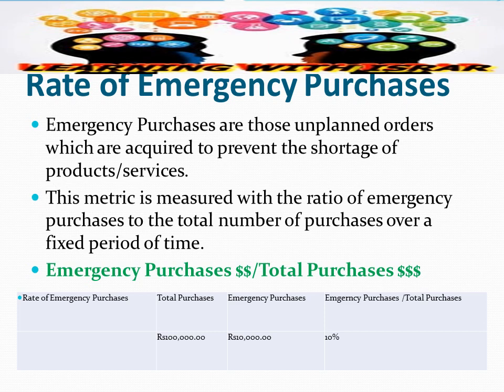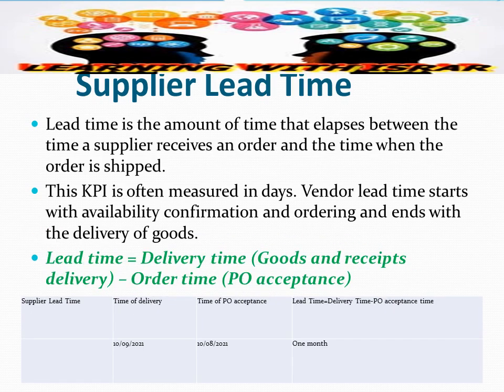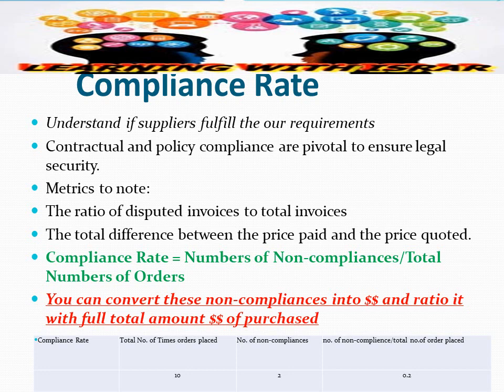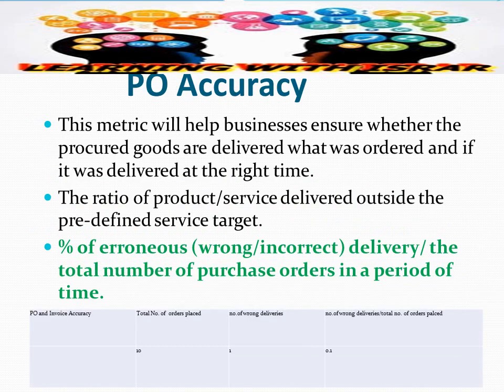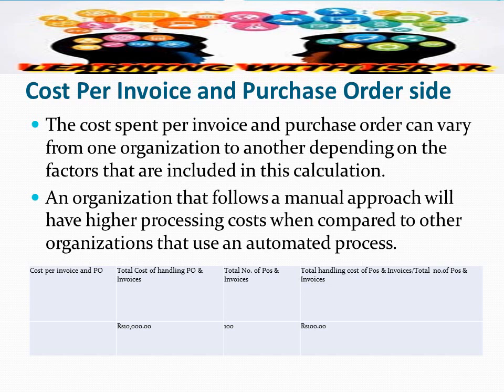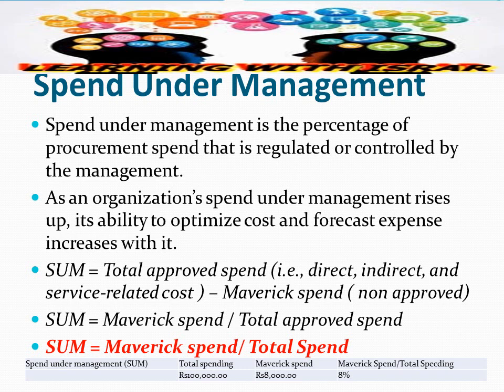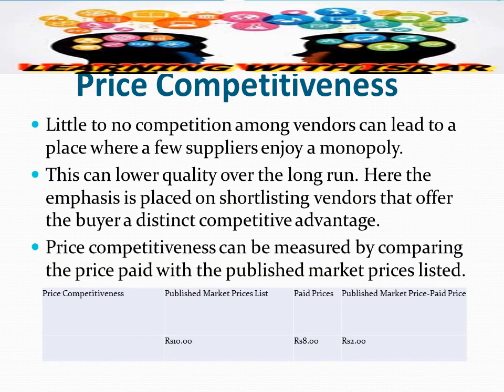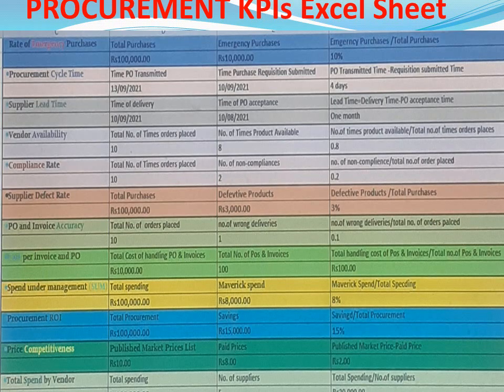Procurement | Procurement Key Performance Indicators | Procurement KPIs Excel Spreadsheet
Procurement Key Performance Indicators | Procurement KPIs Excel Spreadsheet | KPIs Procurement |

Procurement Key Performance Indicators with Excel Spreadsheet:-
Rate of Emergency Purchases
Procurement Cycle Time
Supplier Lead Time
Vendor Availability
Compliance Rate
Supplier Defect Rate
PO and Invoice Accuracy
Cost per invoice and PO
Spend under management (SUM)
Procurement ROI
Price Competitiveness

Total Spend by Vendor
PROCUREMENT KPIs Excel Spreadsheet